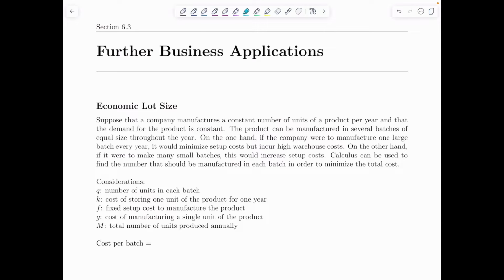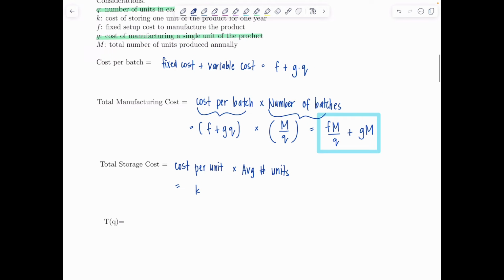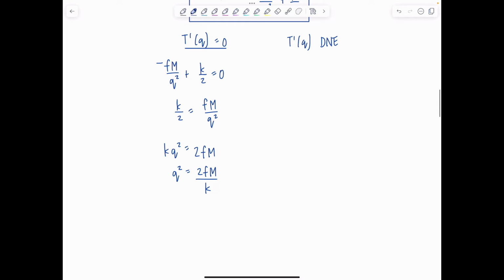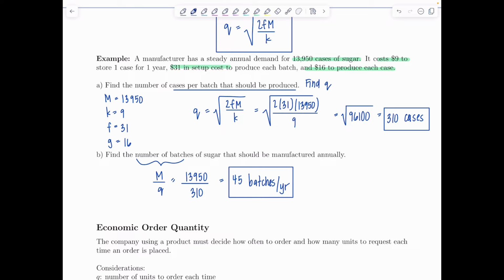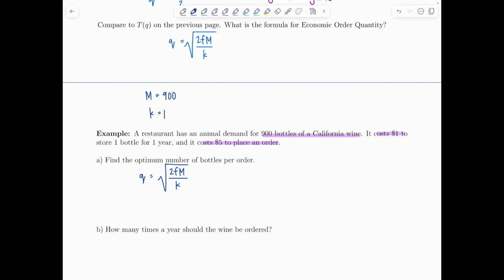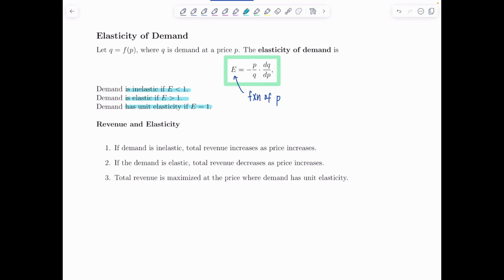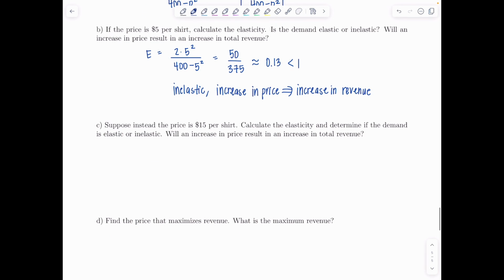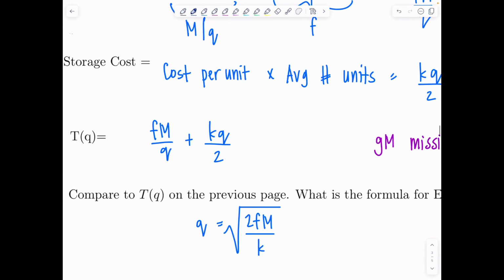Business Calculus: Further Applications - Elasticity of Demand & More (6.3) | Math with Professor V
Further applications into business using Calculus:
*Economic lot size

A MUST for any Business Calculus or Economics student!

xoxo,
Professor V

I'm also an Amazon influencer, so feel free to support and shop: